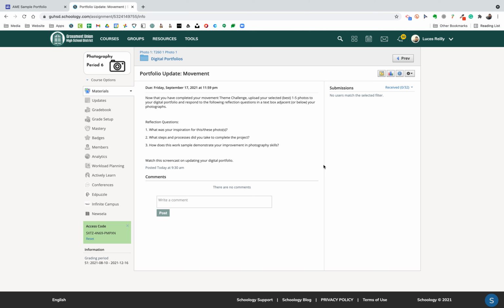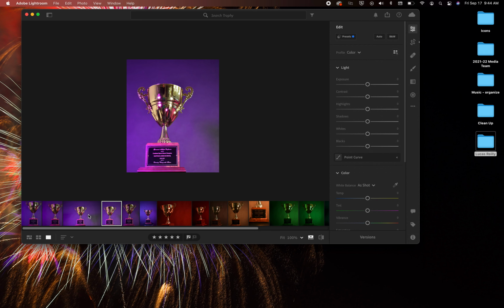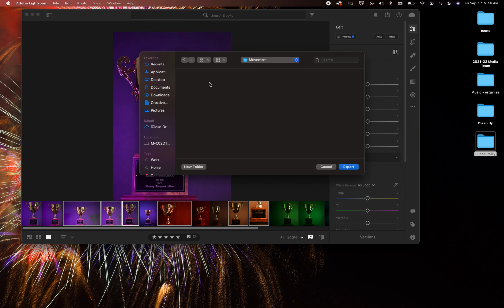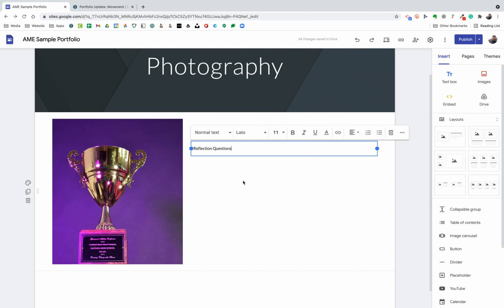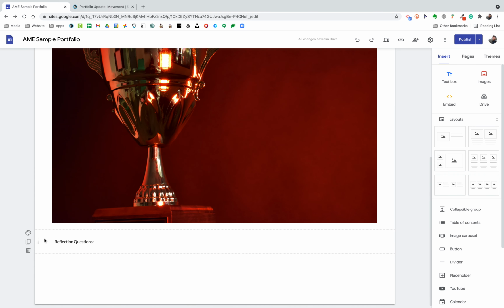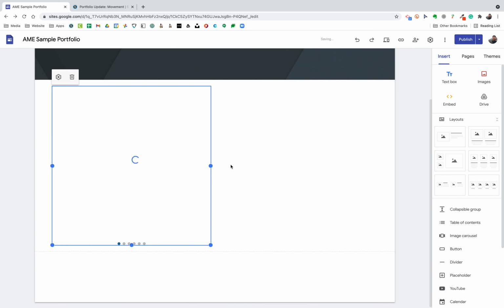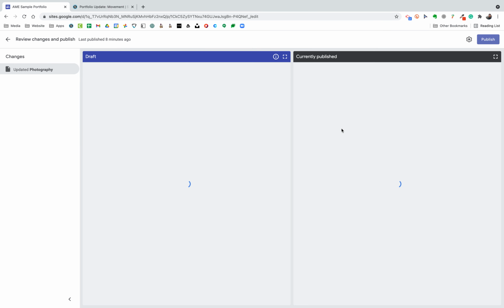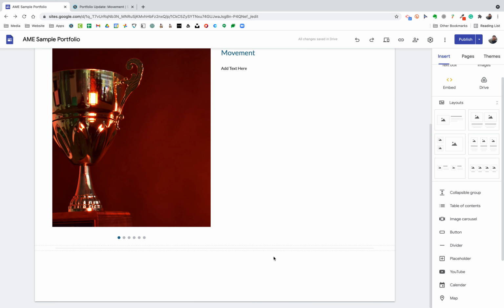Digital Portfolio Update: Movement Challenge